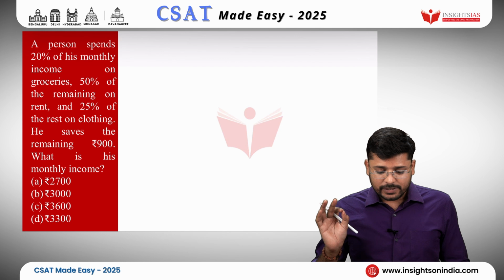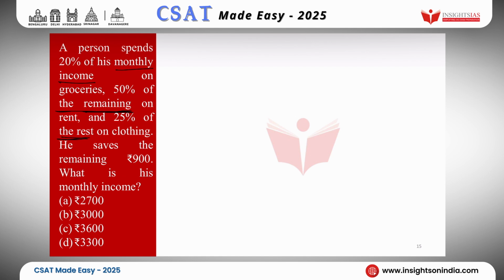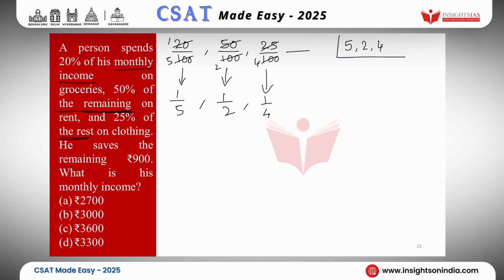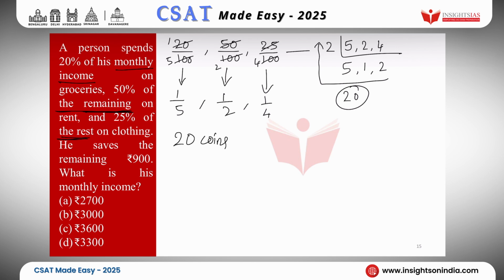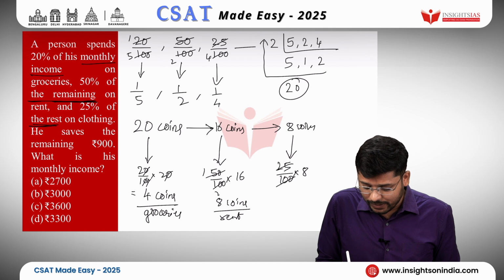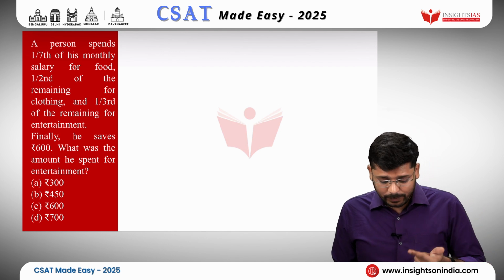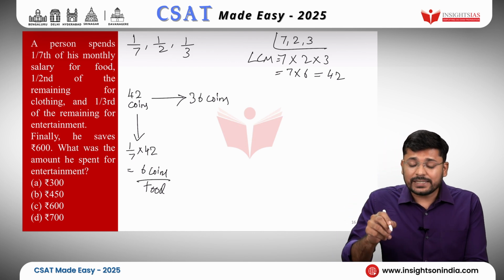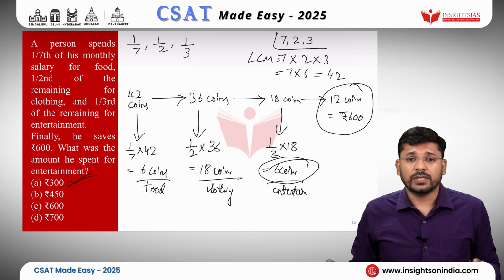CSAT Made Easy 2025 EP03 | Simplify the CSAT Paper with Confidence!